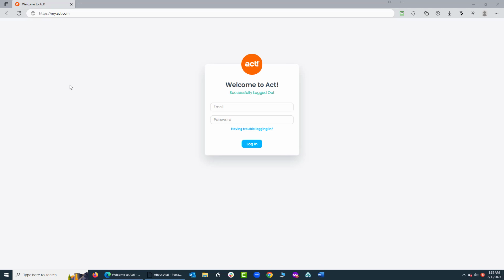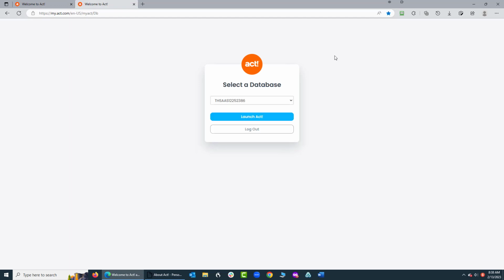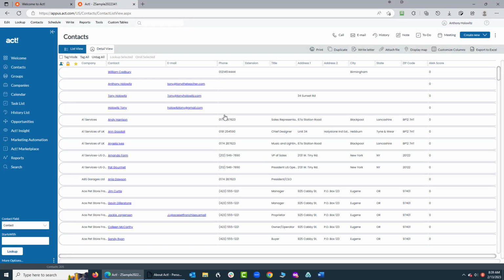How Do I Login to Act Premium Cloud Database (Act CRM Web Login)? | First Looks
Tony Holowitz presents a concise tutorial on how to log into an Act Premium Cloud account, targeting users who need guidance on accessing their online database. He begins by directing users to the specific URL for login, which is [my.act.com] At this website, users are required to enter their email address and password to initiate the login process.

After successfully logging in, users encounter a crucial step where they select the database they wish to access. Holowitz points out that new users often have a trial database automatically created for them. Additionally, when users upload their own data, a second database is generated. To avoid any confusion from multiple databases, users need to select the desired database from a dropdown menu. In the example provided, Holowitz chooses a sample database to demonstrate this process.

Holowitz also suggests a solution for users who find themselves managing multiple databases, which might lead to confusion or errors. He advises that users can contact the support team directly to request the removal of any unnecessary databases to streamline their user experience. This action helps ensure that users interact with the correct data without mistakes.

In closing, he reminds users of the importance of knowing their database names and maintaining clarity in their database selection to prevent access issues. Holowitz mentions that further details on managing databases will be provided in an upcoming tutorial, reinforcing the ongoing support available to users. He concludes the session by thanking everyone and wishing them well, emphasizing the tutorial’s goal of straightforward and efficient user guidance.

### Key Points:
- **Login URL**: Users should log into their Act Premium Cloud account via [my.act.com]
- **Credentials Required**: Enter your email and password on the login page to access your account.
- **Database Selection**: Post-login, select the desired database from a dropdown menu to ensure you're working on the correct data.
- **Management of Multiple Databases**: Users can request the removal of unnecessary databases to avoid confusion.
- **Further Support**: Additional tutorials are promised to help users manage their accounts effectively.